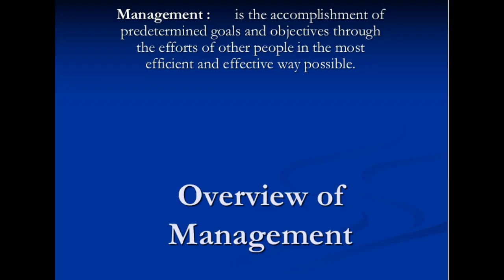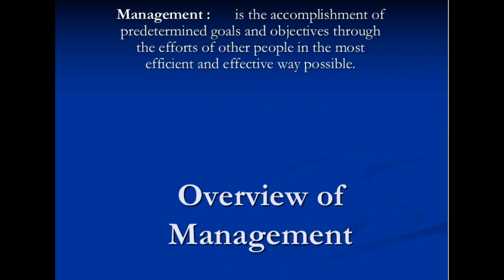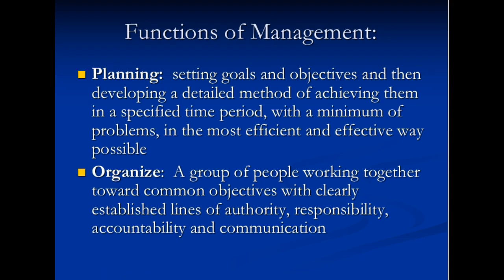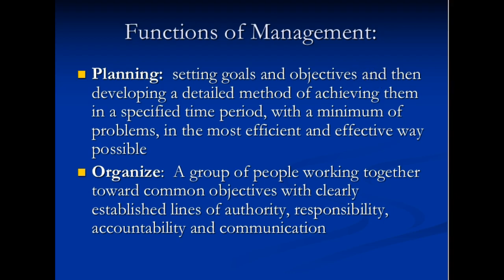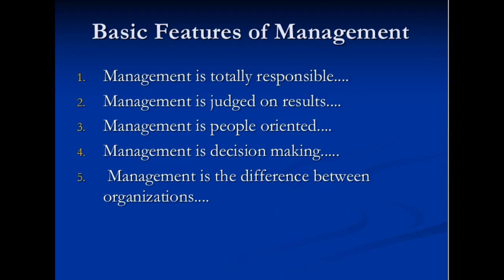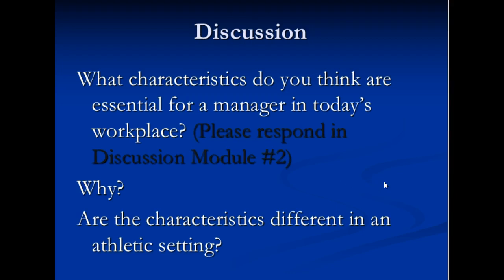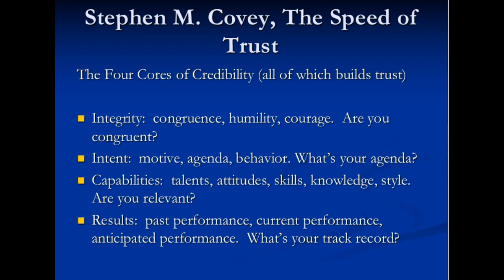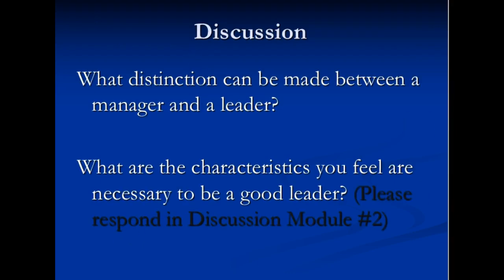Part 2: Basic Functions and Features of Leadership and Management- Video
PP Module 1- Part 2